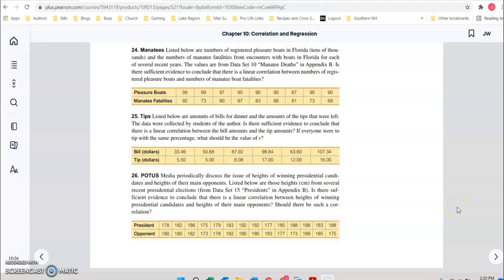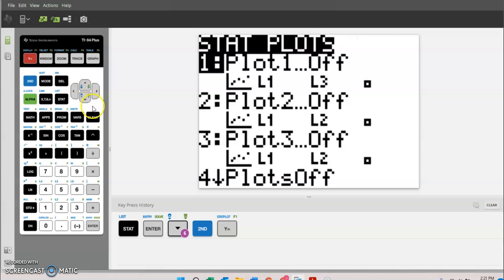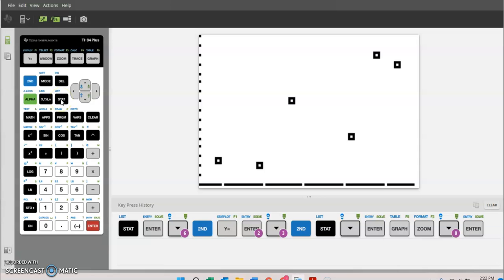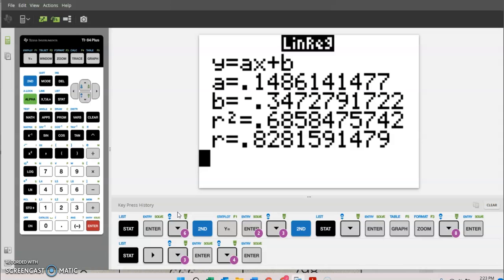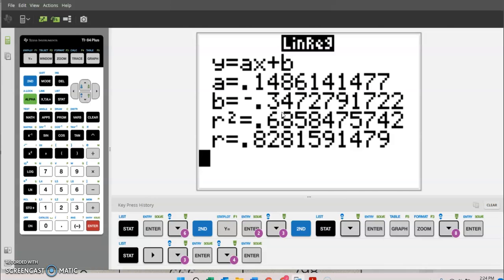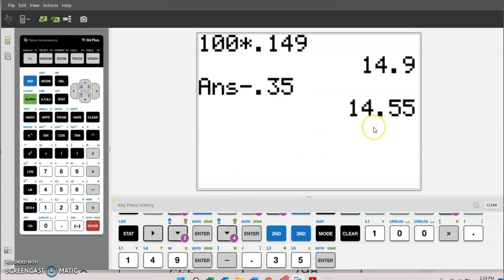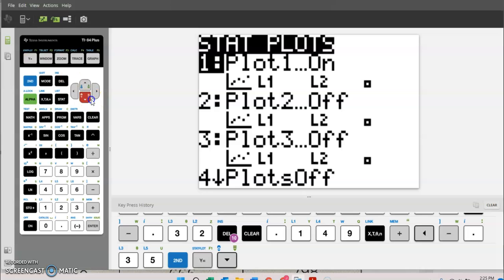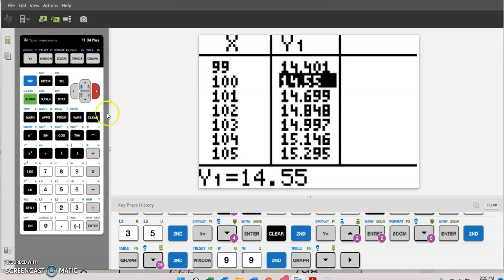Week 14: 10.2 - Regression on TI [STAT 200]